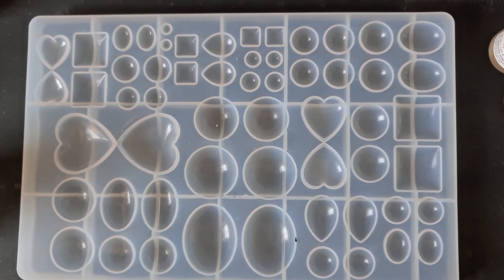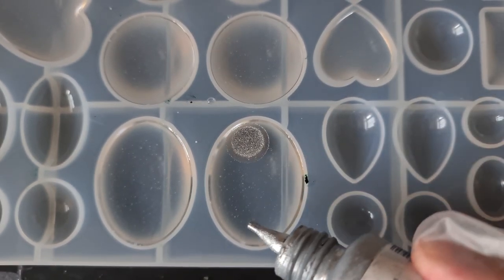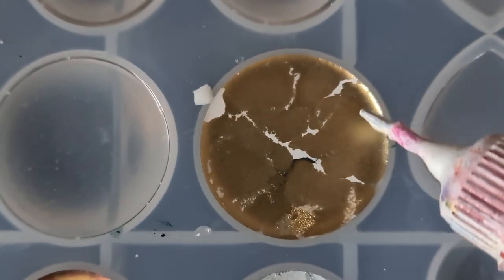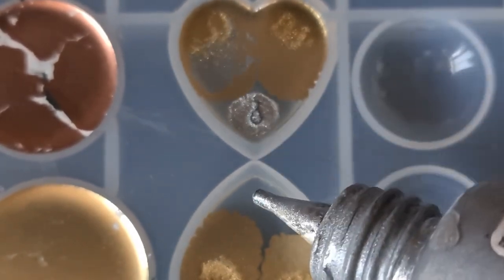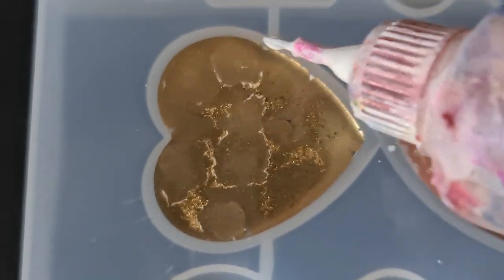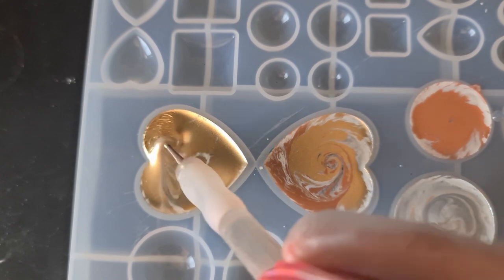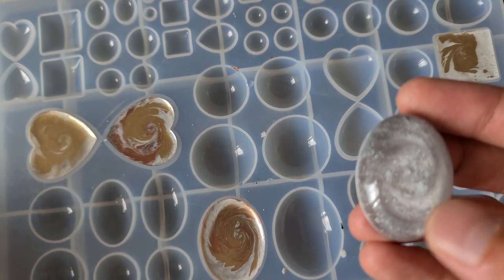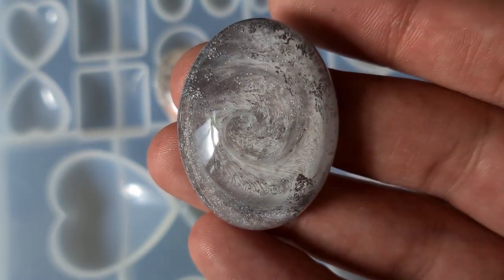#57. Resin Feathering Effect With Metallic Alcohol Inks. A Tutorial by Daniel Cooper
Hi all,

This is a video showing how metallic alcohol inks can create beautiful petri art. if you don't ruin them by cheating!

UK Storefront:

US Storefront:

Here are the product links 😊:

Mould Tray UK

Mould Tray US

Let's Resin/Daniel Cooper Resin - Amazon Listing US:

Let's Resin Large Twin C deeper Sinker white UK

or here for US:

Octopus 3x Metallic alcohol inks UK

30x40mm Oval Bezels UK

30x40mm Oval Bezels US

Alternative 10ml Needle tip bottles UK

Alternative 10ml Needle tip bottles US

3mm Ball bearings UK

3mm Ball bearings US (please search for cheaper alternative)